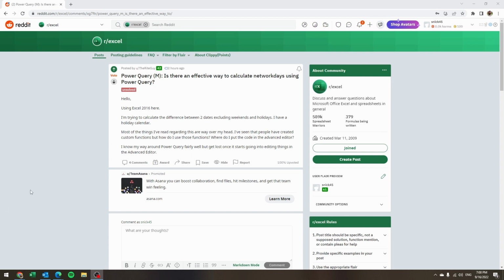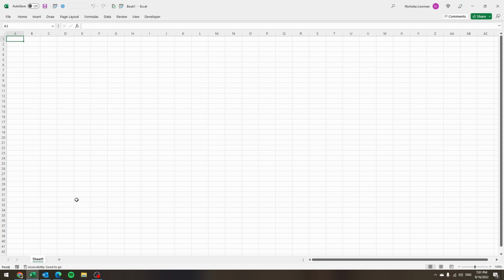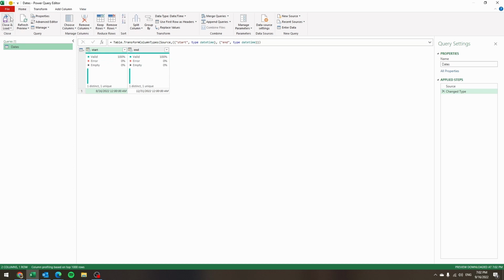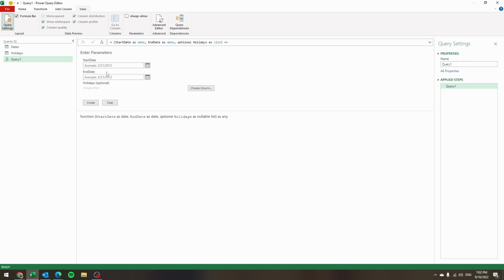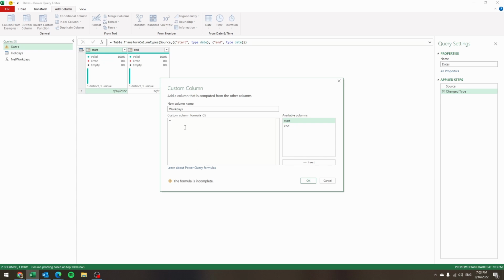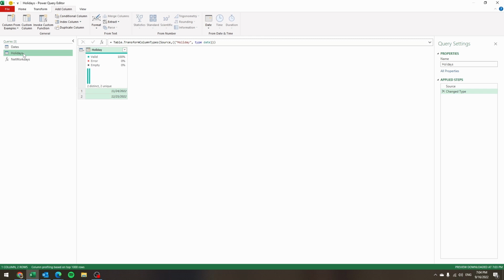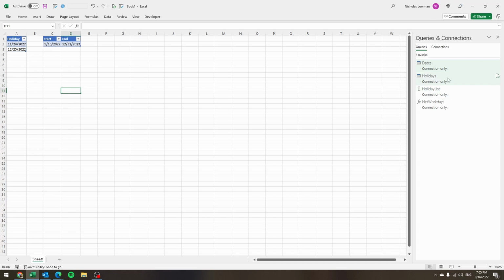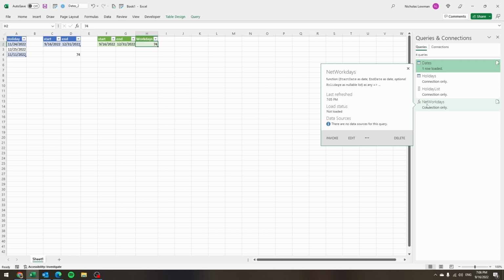Implementing Custom Power Query Function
Writing M code in Power Query to create a function can be difficult, but there's another road block of actually implementing the code in Power Query even if you've found some code that you want to use yourself. I hope this quick example can provide a good reference on how to get started on using custom functions in Power Query.